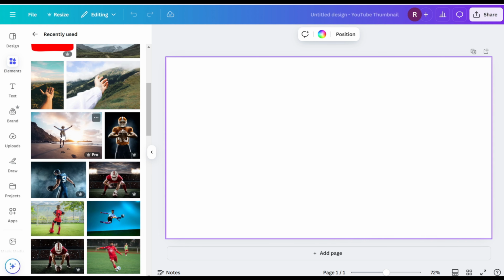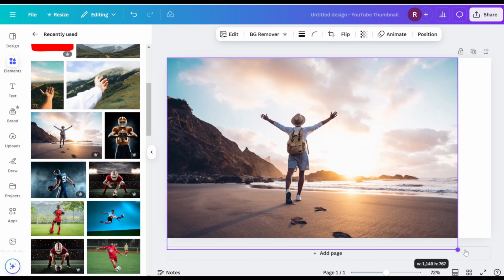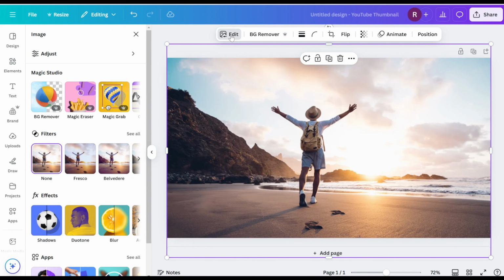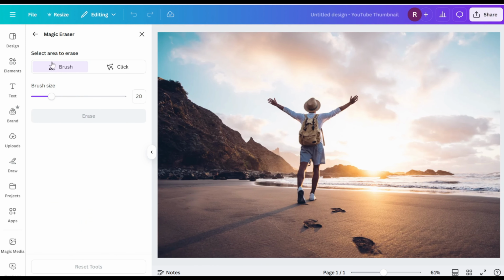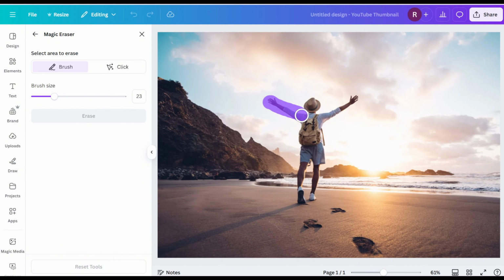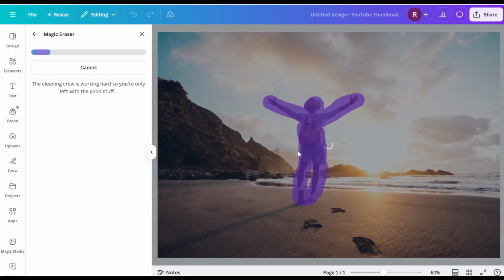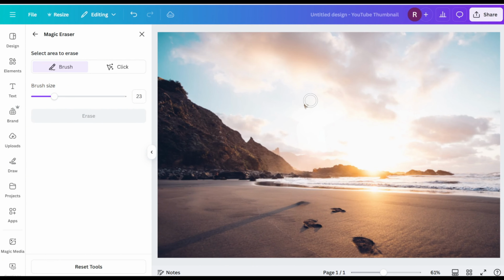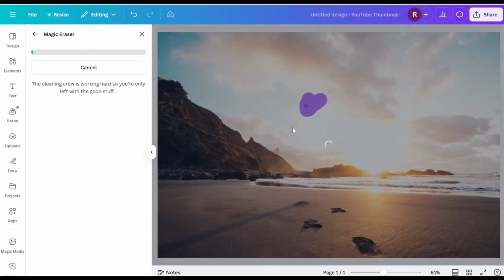How to Remove a Person from an Image in Canva | Step-by-Step Guide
Need to remove a person from an image in Canva? This step-by-step guide will show you exactly how to do it!